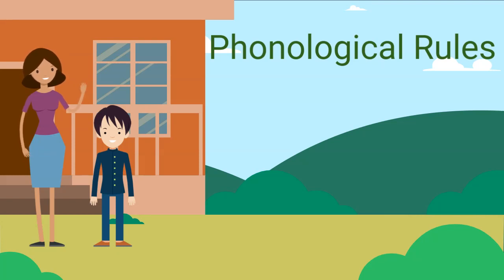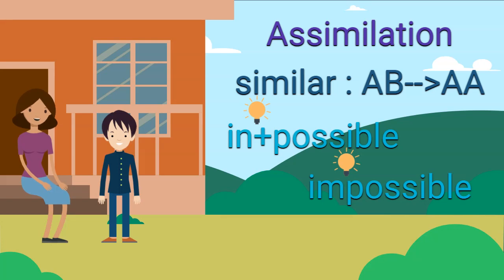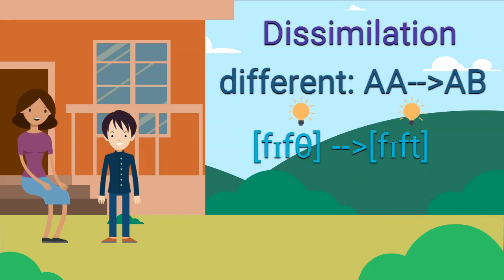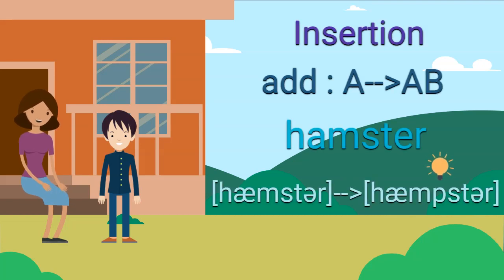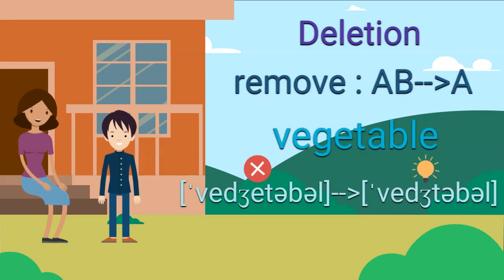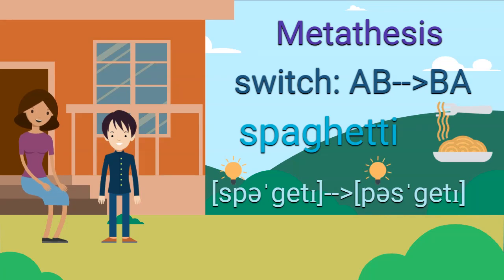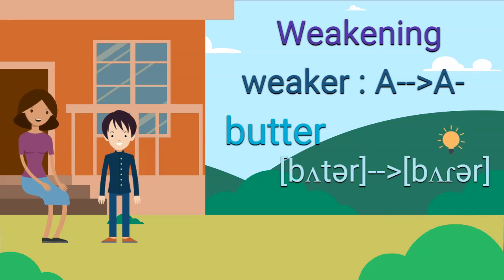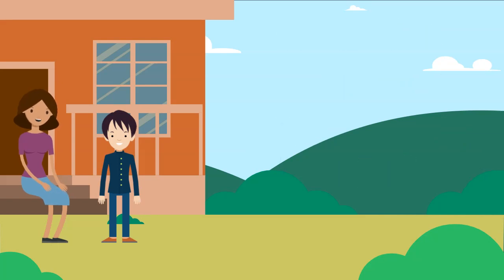Unit 3 Phonology VDO14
Phonological Rules

This is a part of ENGL1101 Introduction to Language